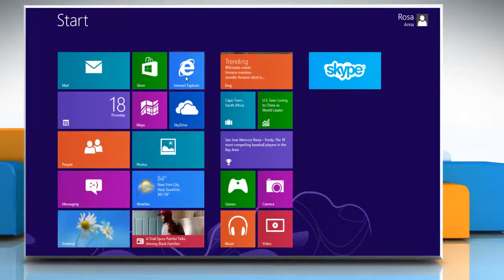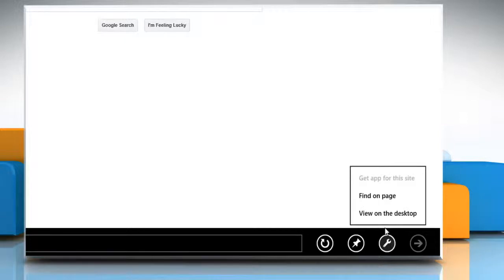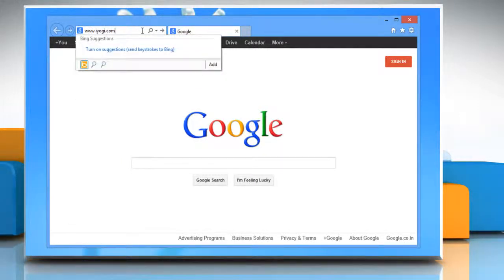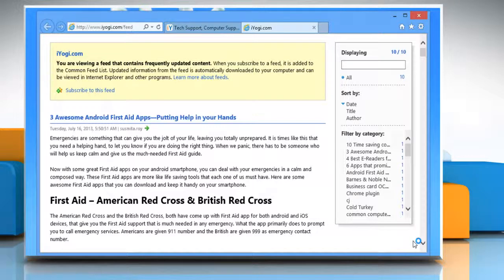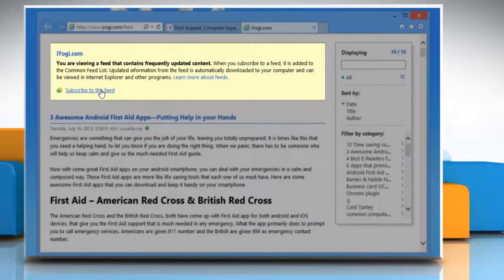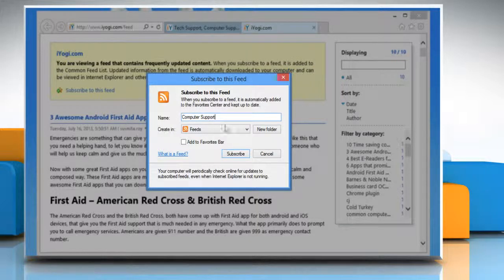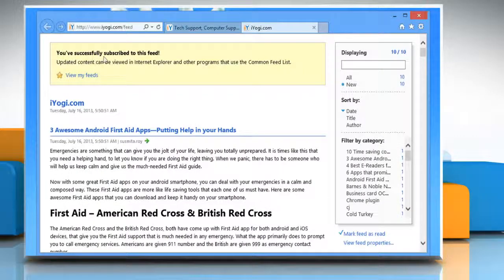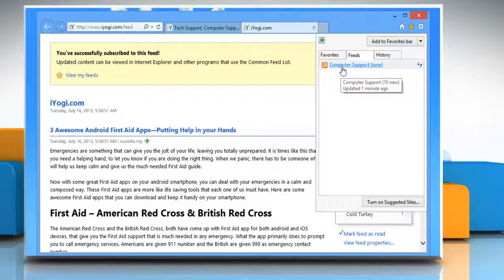How to Subscribe and view the RSS Feed in Internet Explorer® 10